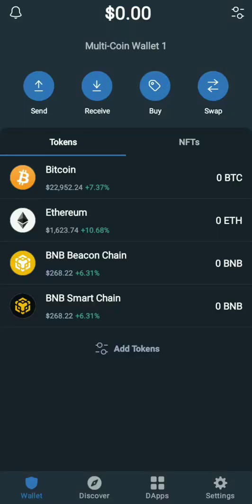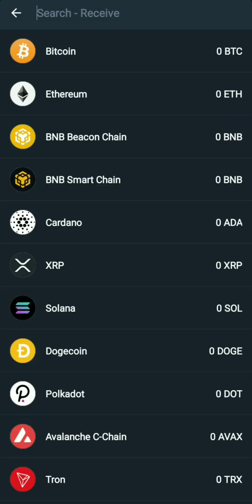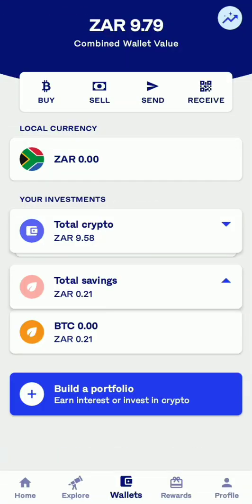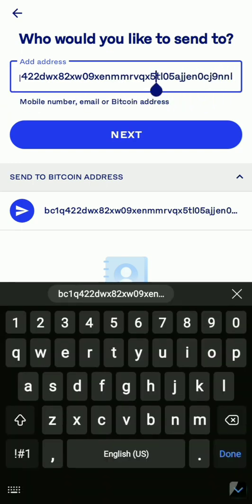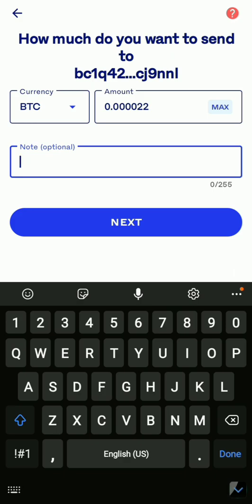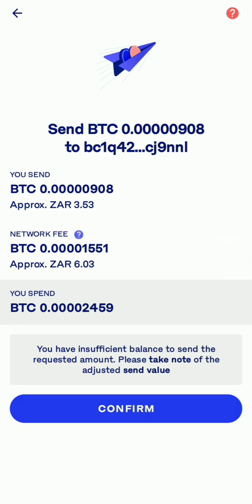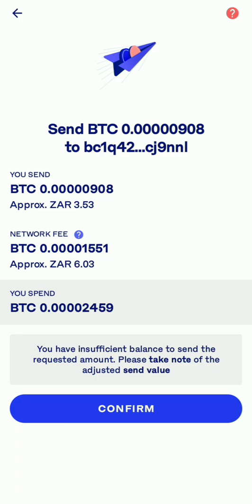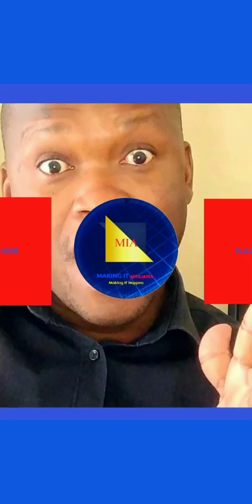How To Send Cryptocurrency From Luno To TrustWallets || TUTORIAL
In this video I will be showing how you can send Cryptocurrency from Luno To TrustWallets.
Trust Wallet is the official crypto wallet of Binance. You can send, receive and store Bitcoin and many other cryptocurrencies and digital assets safely and securely with the Trust Wallet mobile app.

You can even use Trust Wallet to earn interest on your crypto, play blockchain games and access the latest DApps and DeFi platforms.

Trust Wallet is a fast and secure multi crypto wallet with Binance DEX support, designed for ease of use and perfect for storing crypto assets.

Whether you are looking for an Ethereum wallet or Bitcoin wallet, Trust provides a secure system that makes it simple to buy and store multiple cryptocurrencies such as Bitcoin, Ethereum, Tron, Litecoin, and many other ERC20, BEP20 and ERC721 tokens on your device.

You Can download @TrustWallets on playstore.
Luno:
The Easy and Secure way to learn how to invest, Buy, Store, Explore, & Earn Cryptocurrencies including Bitcoin (BTC), Ripple (XRP), Ethereum (ETH) and USD Coin (USDC)

You're invited!

1. Sign up with my invite link
2. Deposit and buy ZAR 500 in any crypto (Luno exchange not included)
3. We both get ZAR 25.00 free BTC